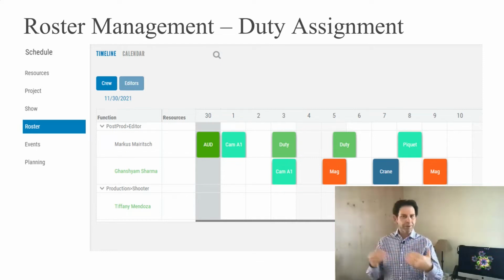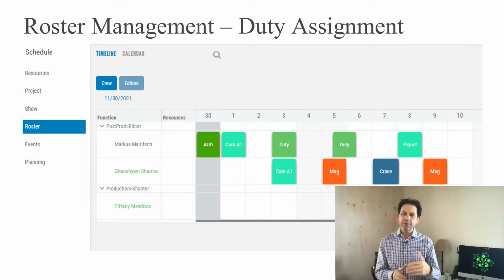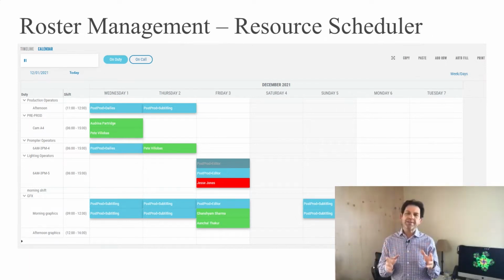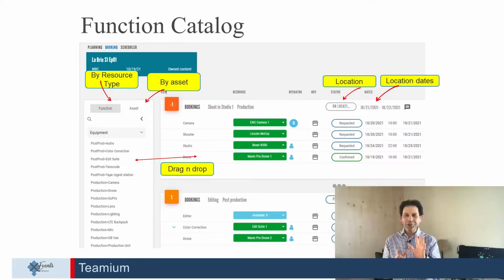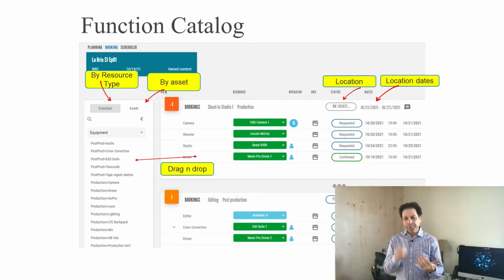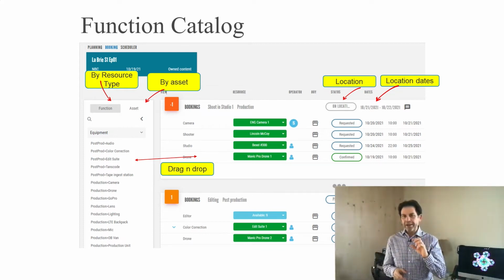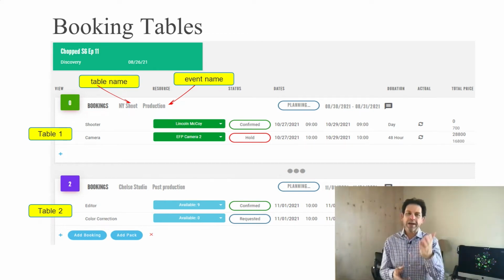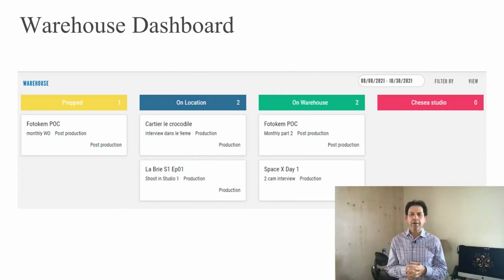Online IBC21 | Teamium Product News | x-dream.events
In Autumn 2021, Teamium, our partners from France, have updated their resource scheduling software with some new features. Learn more about this new functionality in this interview.